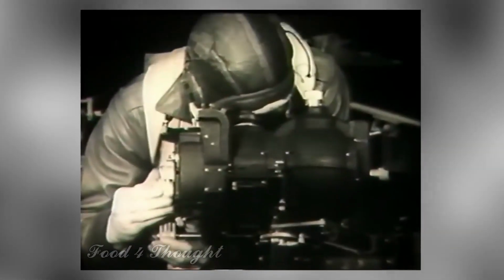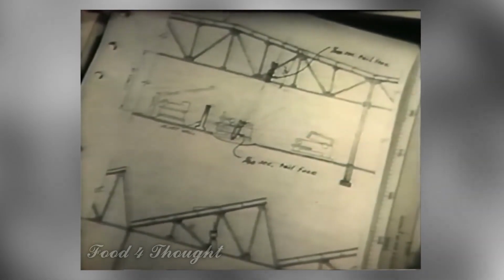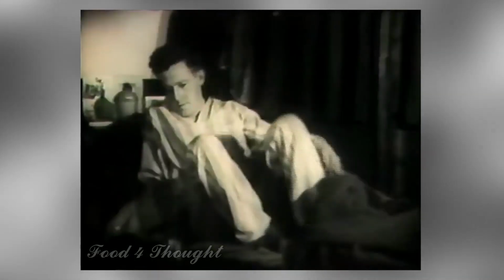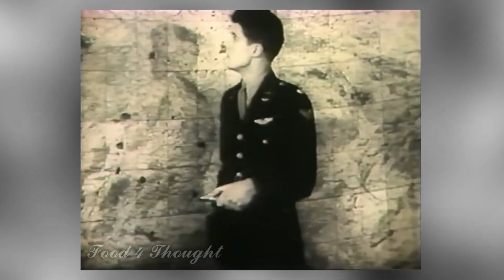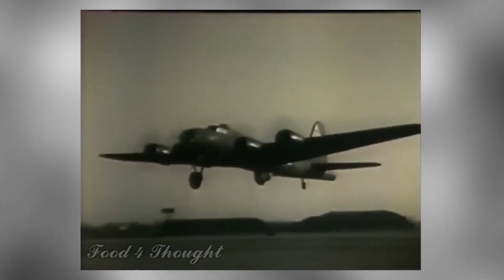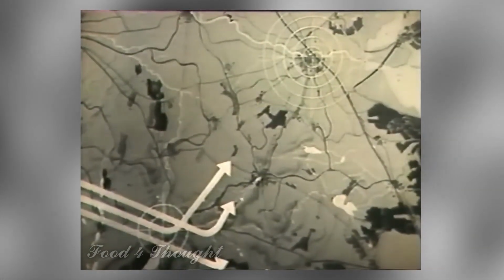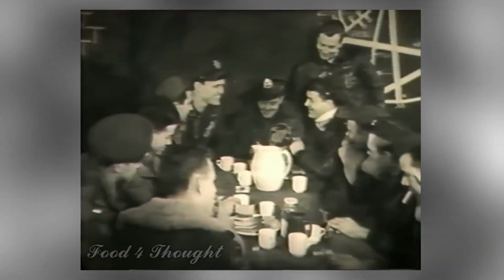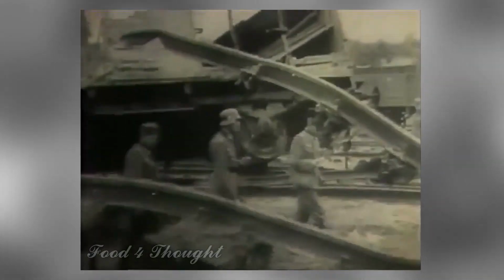"TARGET FOR TODAY" 1943 Declassified DOE Training Film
In October of 1943, the Eighth Air Force made a series of "maximum effort" bombing raids into occupied Europe. The targets were Anklam, Marienburg, and Gdynia in Poland, all industrial centers for the Nazi war machine.

The raids, which Gen. Hap Arnold called "the greatest strike ever", helped cripple German aircraft production and signaled the beginning of the end of the Luftwaffe.

The documentary "Target for Today" documents these three air raids from planning, to briefing, preparation, and then reveals in unparalleled sequences the brutal battles waged at 30,000 feet. It's a fascinating, and deeply moving account, entirely featuring the real men of the Mighty Eighth Air Force.